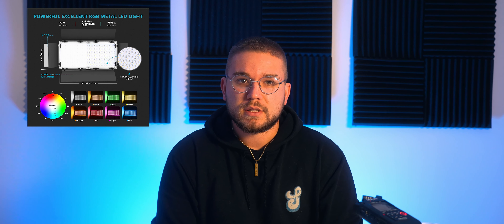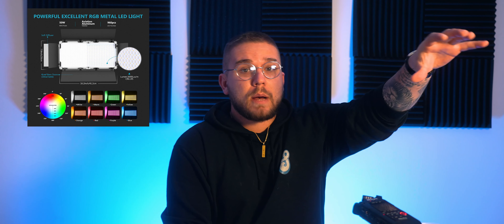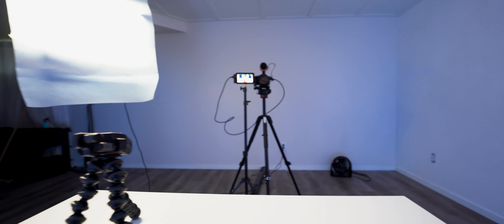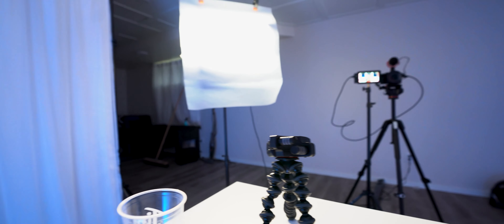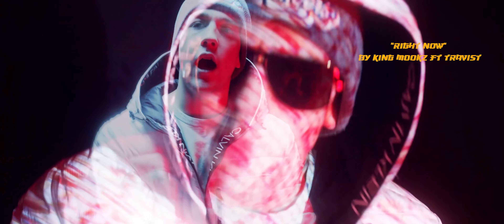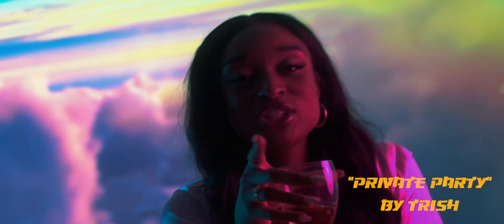How to Light Any Scene Easily!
The Cinematic Lighting Setup we use most often on setup, customizable and applicable across all kinds of work.

Color Graded with our Strangers Media Moody LUTs pack; FREE LUT PACK available